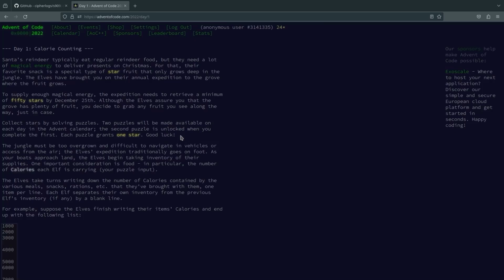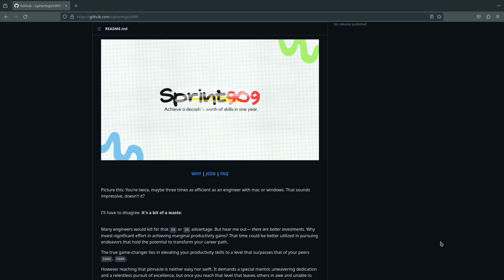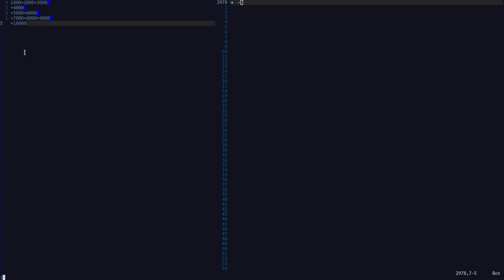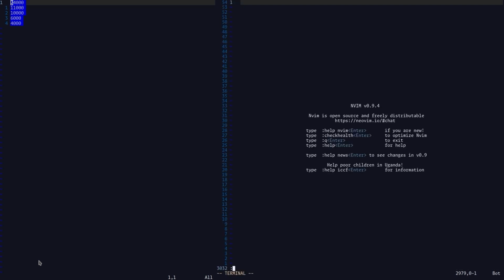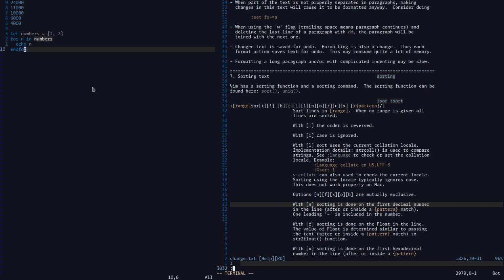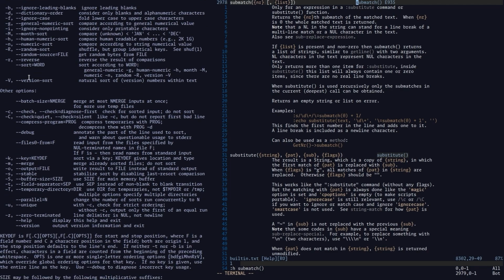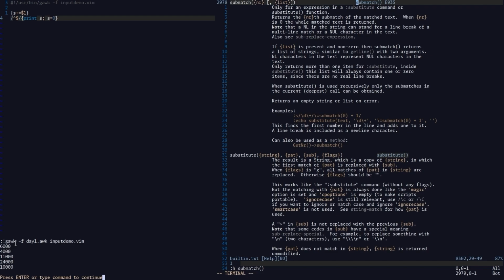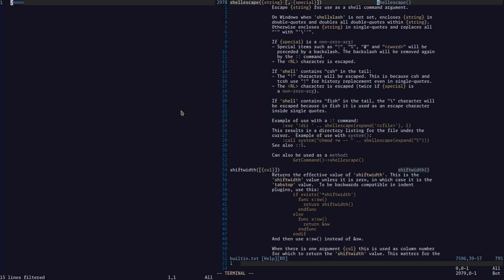Using only vim/neovim to solve Advent of code | Episode 1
Every day, you will face real challenges with two interconnected parts, demanding a unique approach.

You will join programmers from around the world in solving these puzzles, but with a twist: you will only use VIM and unix utils.

This journey will challenge your skills and your creative and resourceful thinking.
You will explore new possibilities with VIM, going beyond what you thought it could do. And as you advance through the Advent Of Code puzzles, you will transform yourself.